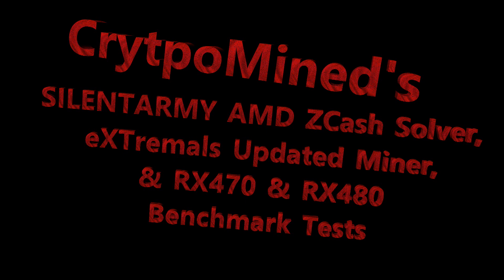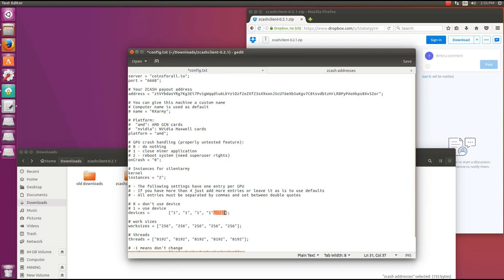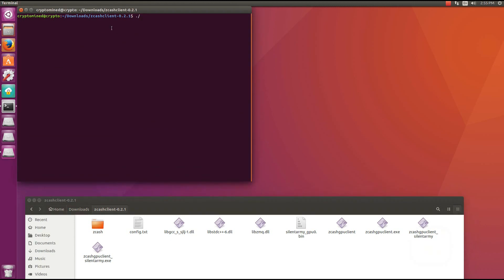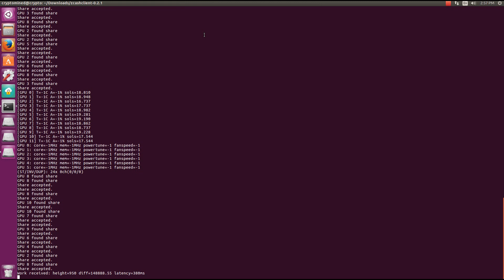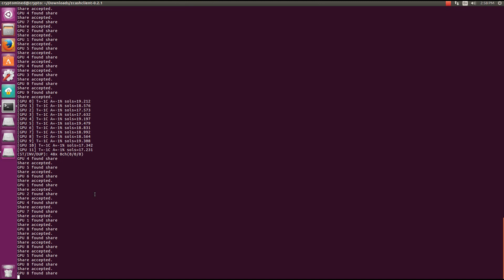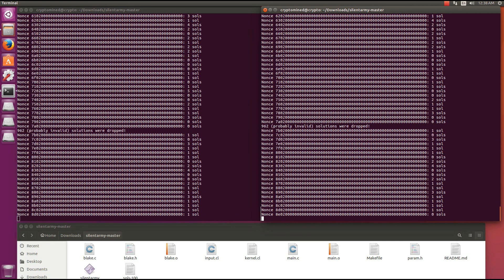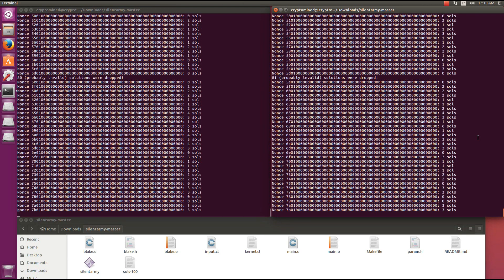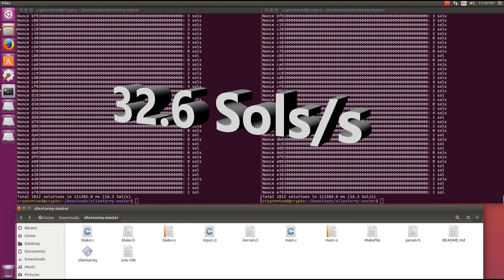SILENTARMY ZCash AMD Solver 40 Sols/s RX480/39 RX470! Updated eXTremals Miner Benchmarks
SILENTARMY ZCash AMD Solver 39-41 Sols/s RX480, 36-39 Sols/s RX470! Updated eXTremals Miner & Benchmarks

Bitcoin
12hKQ99t9eiLV2D2C6K9bdYntdEVk46o3h

Litecoin
LTkDdmm9qXHNXpnc1FbnyhWFjqdNR4t4Xt

Dogecoin
DHGaiFJU442oKVnjnexkvRDwuX7pysXPF2

Dash
XtnRsdAHdAAGD4EshCDFpvwJqTWZvE2A2u

ZCash
t1goK66cPpVbiUsoi3httTTtmKz4d1kie4k

Ethereum
0x317732FA9E934018D2D0Dd7b5C8f8f320D6059D2